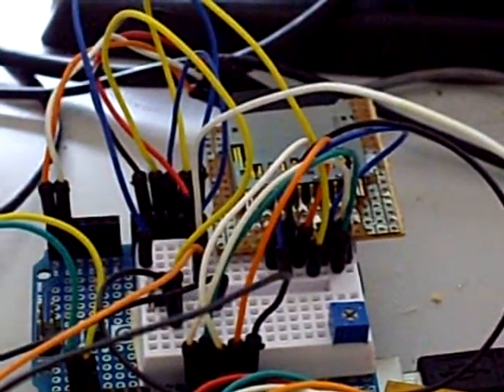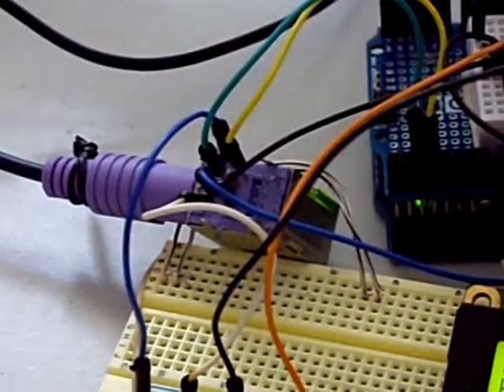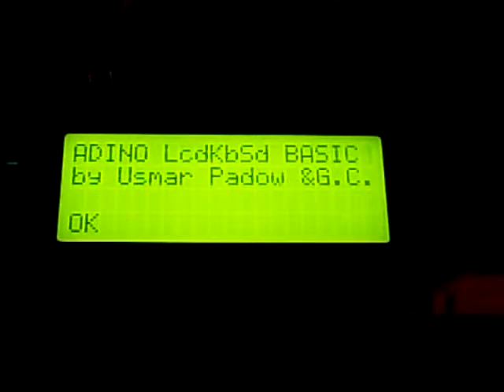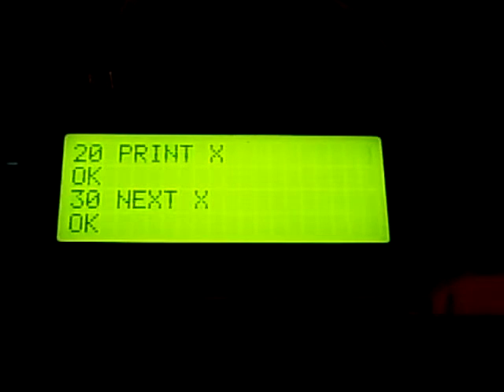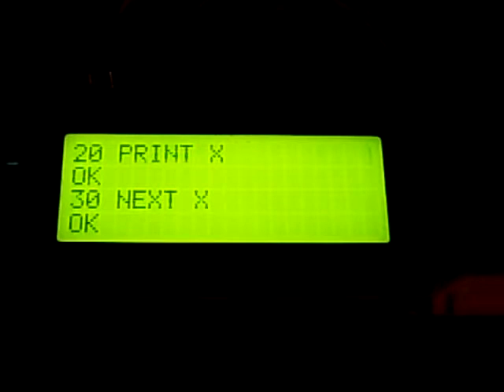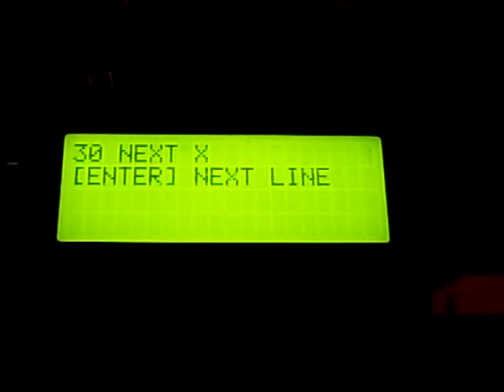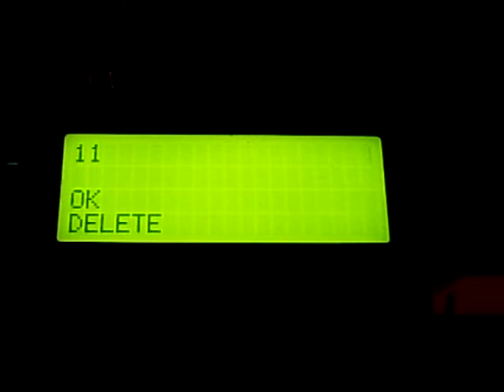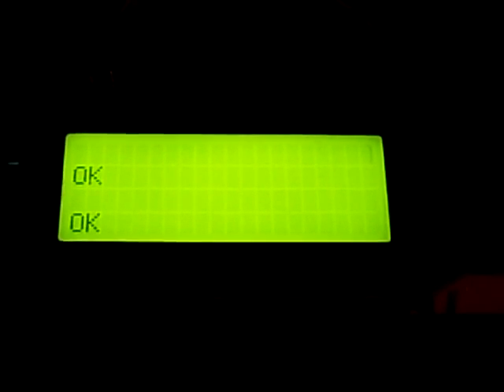Arduino Basic (AmigoJapan Basic)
(is my library)